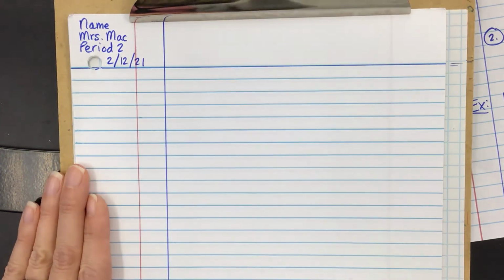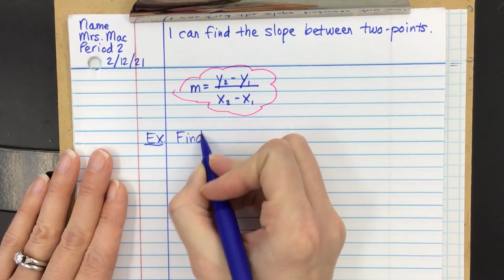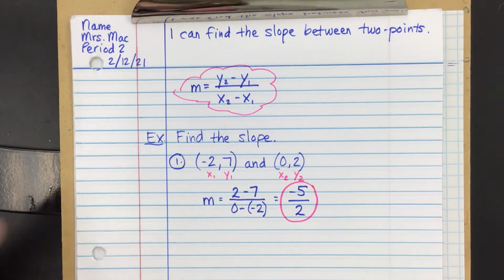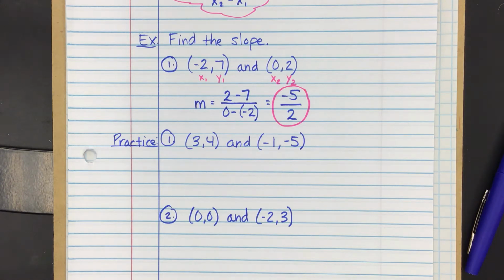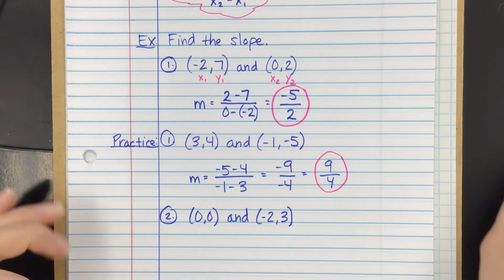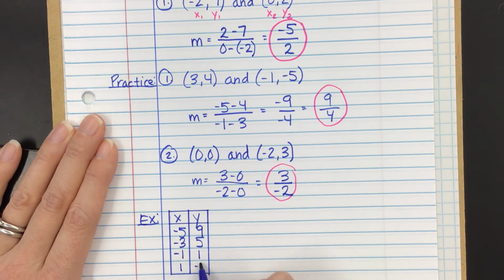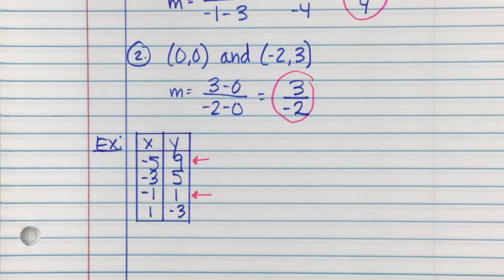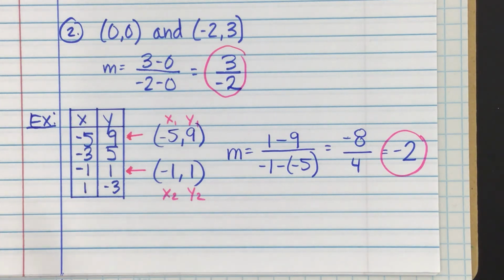Slope from Two Points 2/12/21